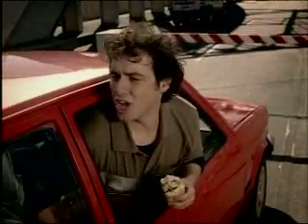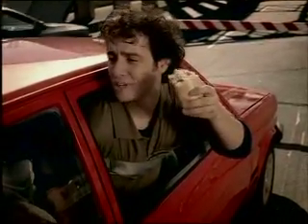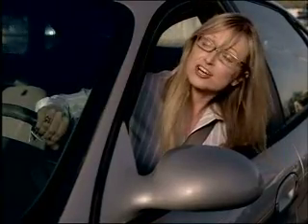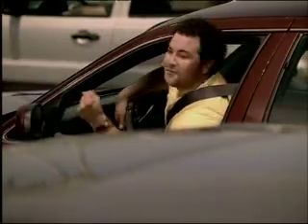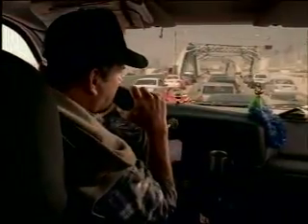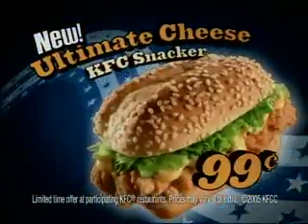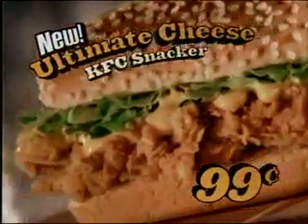PAT DUKE KFC SNACKER.mov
Pat Duke voiceover, produced by Kevin James for FCB.